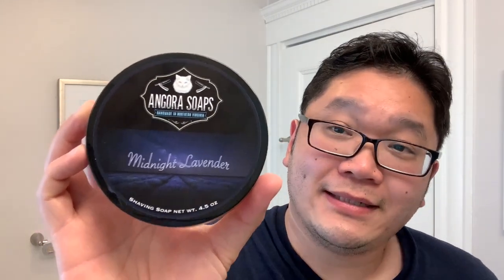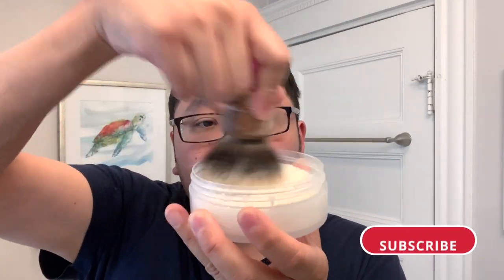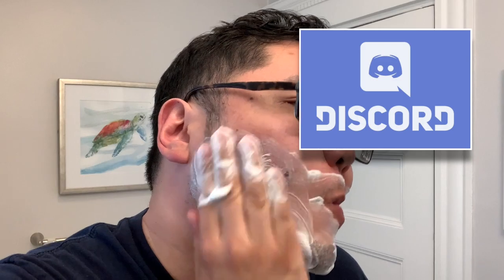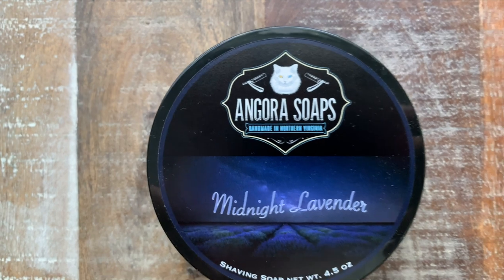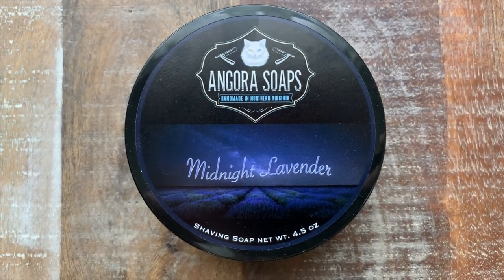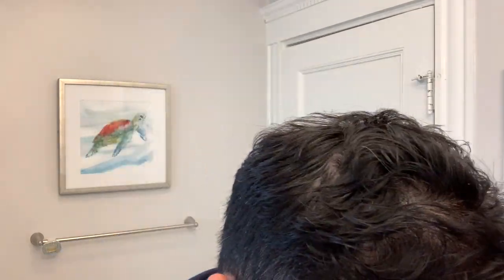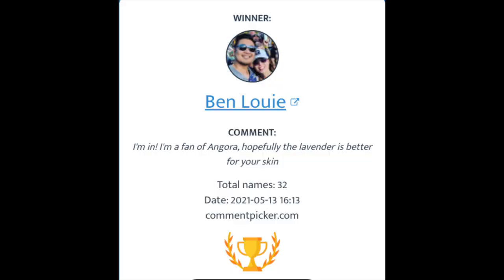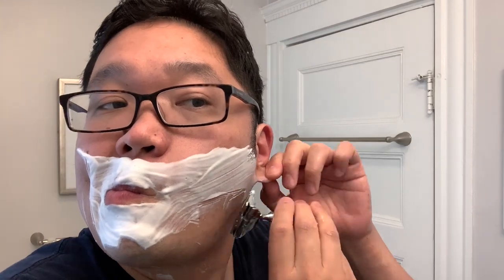Angora Soaps Midnight Lavender | GEM Ever Ready 1912 | Giveaway Winner Announcement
In this video I share my first impressions on Angora Soaps Midnight Lavender*. I'm also using the GEM Ever Ready 1912 razor again and I'll also announce the WINNER of the Angora Soaps Muir Woods* giveaway!

SCENT NOTES
Lavender, bergamot, rose, jasmine, orange blossom, sandalwood, musk, and amber.

MENTIONS
Angora Soaps

London Razors (where I picked up the GEM razor)